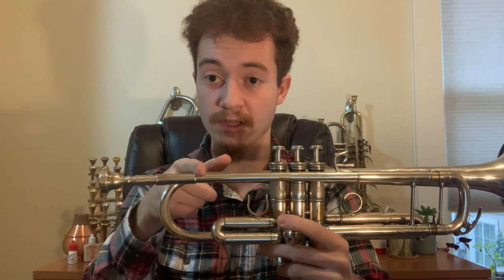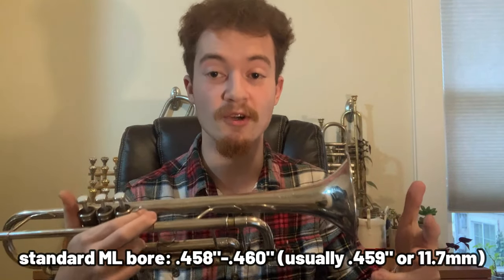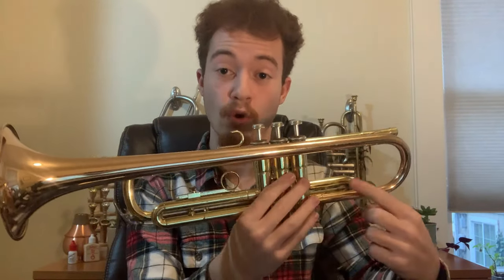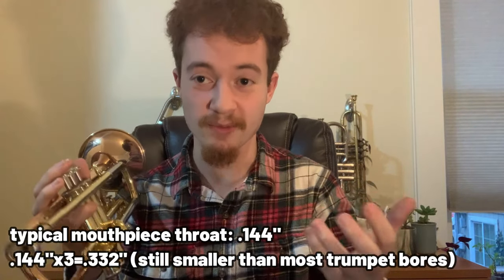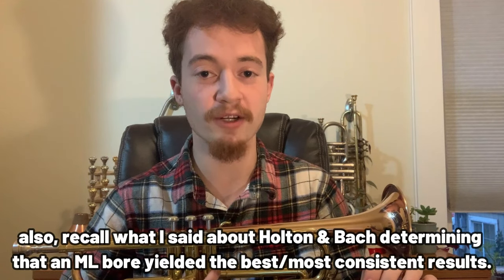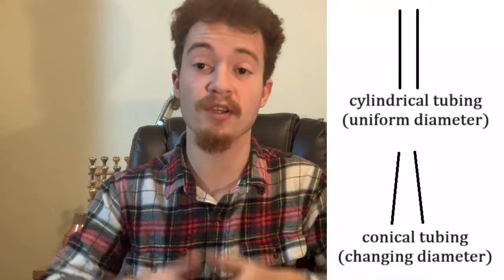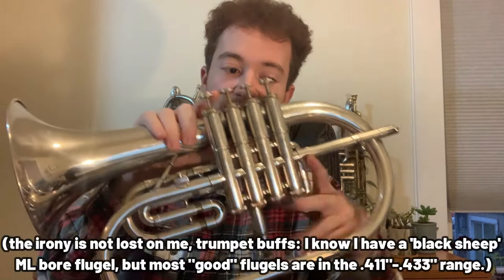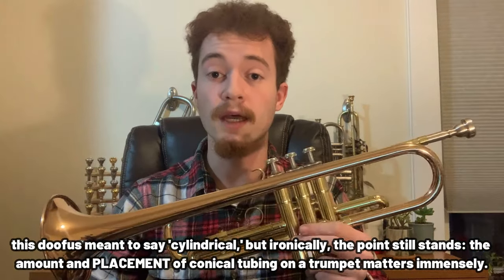Bore & Bell Size... What Do They REALLY Do? | Trumpet Demystified Episode 2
It's common to hear the same few phrases about bores and bells repeatd ad nauseum in the trumpet community and industry. But how much of it is true? How much of it is universal? As it turns out, this is just as subjective of a matter as anything else in trumpet design. After all, the many options on the market today all exist for a reason!

~CHAPTERS~
0:00 Opening Remarks
1:39 1. Introducing Bore Size
3:02 2. Common Bore Sizes
5:30 3. Why Vary Bore Size?
9:31 4. Bore Shape
11:18 5. Introducing the Bell
11:59 6. Bell Specifications
13:03 Closing Remarks